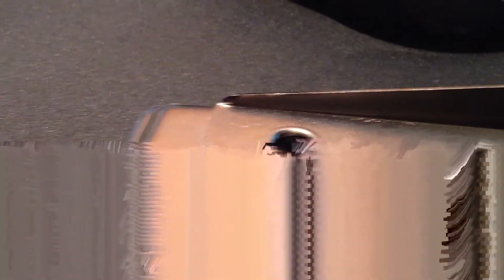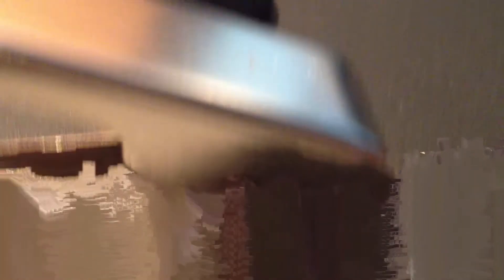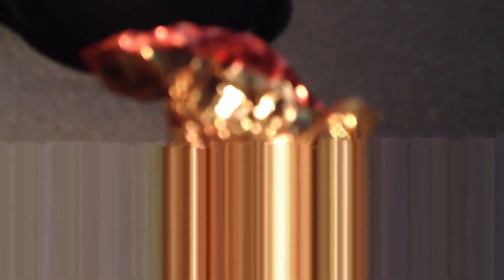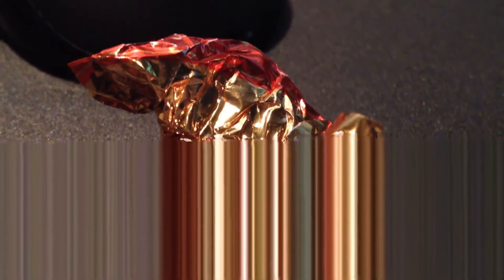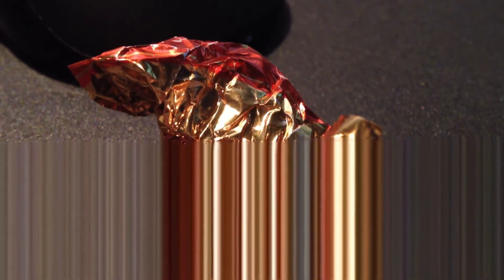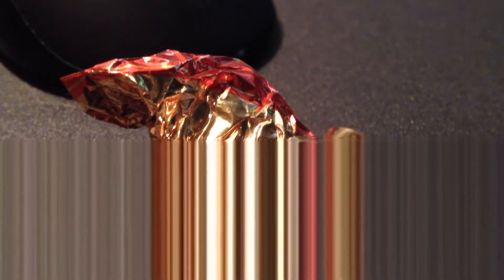Apple iPhone 4S Test Video Amazing Auto Focus Camera! (HD)